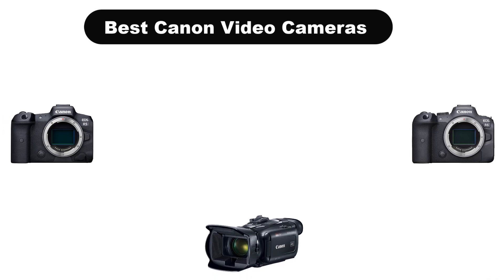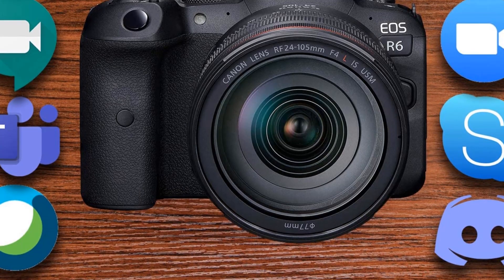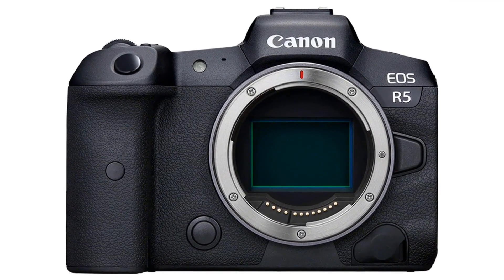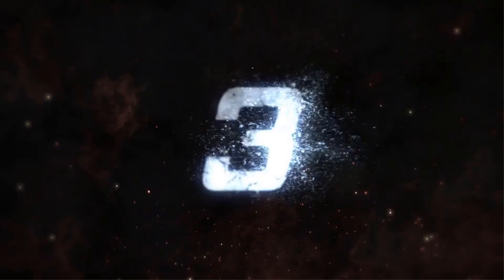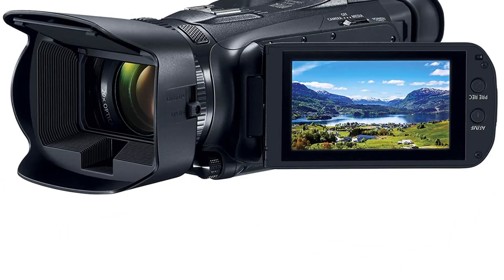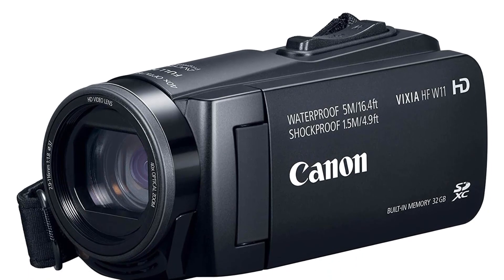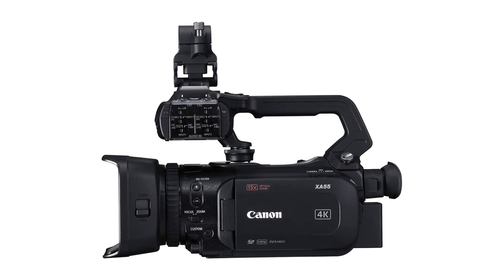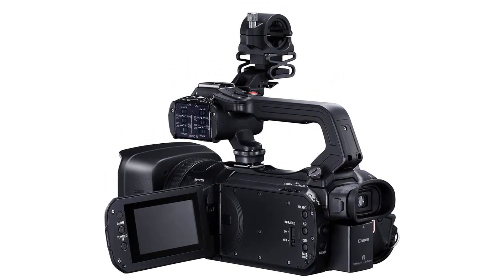✅ Best Canon Video Camera In 2023 🏆 5 Items Tested & Buying Guide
✅ Best Canon Video Camera In 2023 🏆 5 Items Tested & Buying Guide “ad”

👇Product Link👇:

🏆 Amazon Prices      :

We have covered 5 Best Canon Video Camera that are best sold and reviewed in the last couple of months on amazon.

✅ Best Canon Cameras For Video in 2022 [Top 5 Camera Picks Reviewed] 🤩
✅ Canon R7 Review // Best Bang For Buck VIDEO Camera??
✅ TOP 5: Best Canon Camera 2022 🤩

Products Description:
Number 1.
Our top pick is Canon EOS R6 Full Frame Mirrorless Camera. The Canon EOS R6 Full Frame Mirrorless Camera is a great choice for both amateur and professional photographers.
Number 2.
Our 2nd best pick is Canon EOS R5 Full Frame Mirrorless Camera. The Canon EOS R5 Full Frame Mirrorless Camera is the perfect camera for capturing stunning 8K videos and 45 Megapixel images.
Number 3.
Our 3rd best pick is Canon Vixia HF G50 4K30P Camcorder. Introducing the Canon Vixia HF G50 4K30P Camcorder, the perfect tool for filmmakers looking to capture stunning 4K content.
Number 4.
Our 4th best pick is Canon Vixia HF W11 Video Camera Camcorder. The Canon Vixia HF W11 Video Camera Camcorder is the perfect solution for capturing all of life’s special moments. This camcorder is rugged and reliable, featuring a waterproof, shockproof design and a built in 32GB memory for added convenience.
Number 5.
Our 5th best pick is Canon XA55 Professional Camcorder. The Canon XA55 Professional Camcorder is the perfect tool for capturing stunning videos and photos.